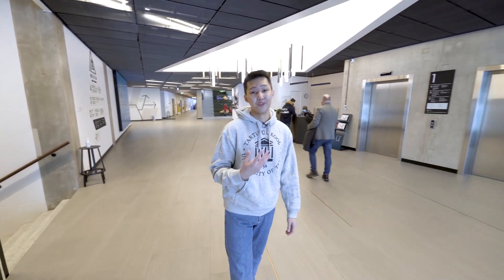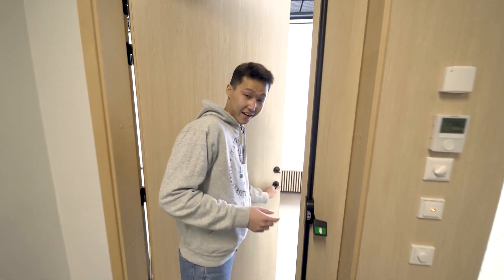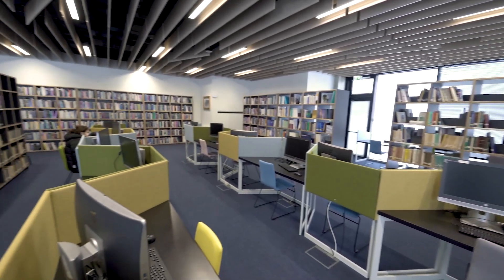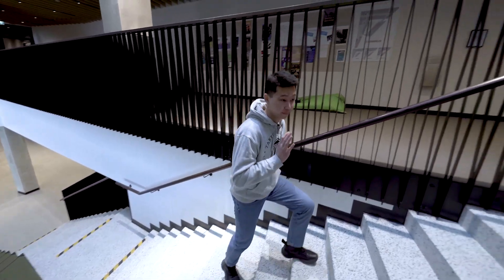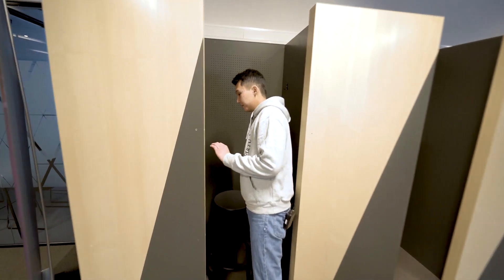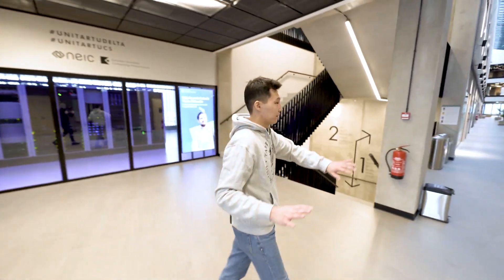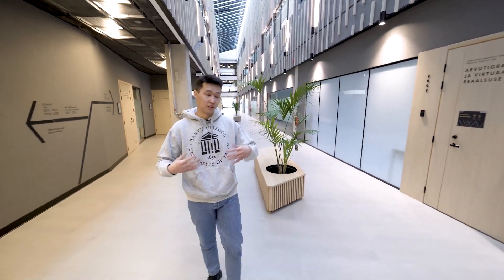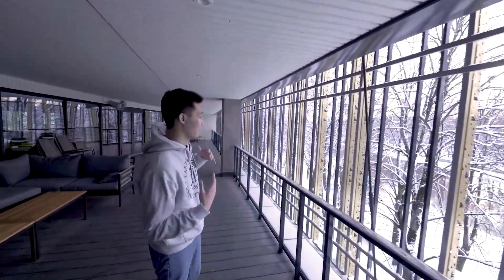The University of Tartu Delta Centre | Campus Tour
Welcome to the University of Tartu Delta Centre!

Our international student ambassador, Merey, will provide you with a closer look at the building's facilities such as the lecture halls, the library, the sTARTUp Lab, the canteen, the computer class, the Sandbox, the Computing Center, the group study honeycombs, the Neuromarketing lab, the office area and the chill area for students.

Follow the links below to find out more about the international programmes taught in Delta Centre.

The video was co-funded by the European Regional Development Fund.